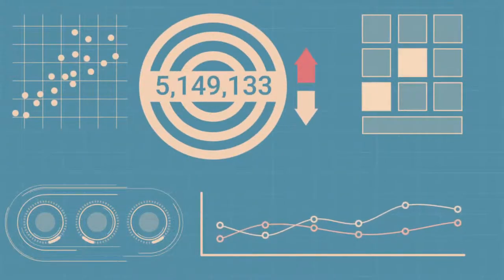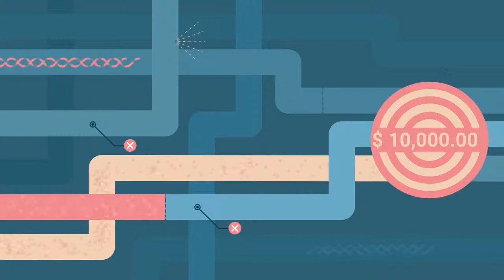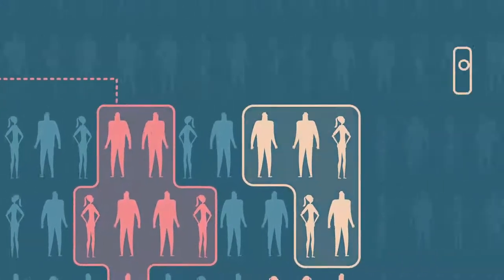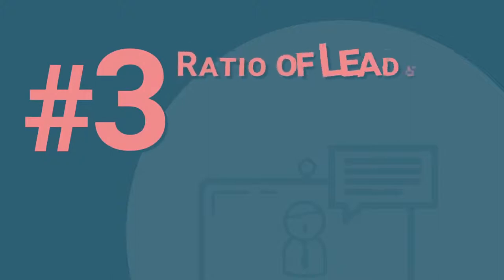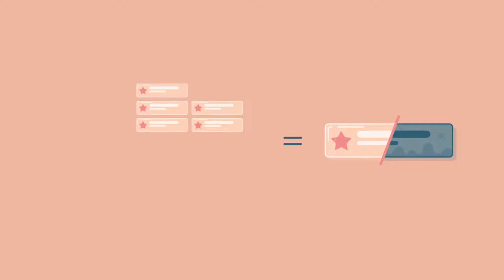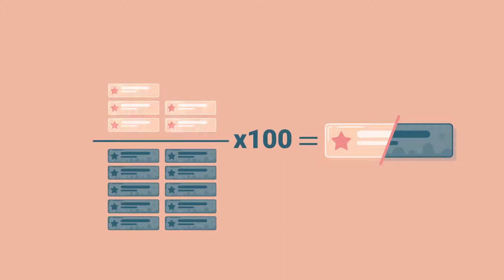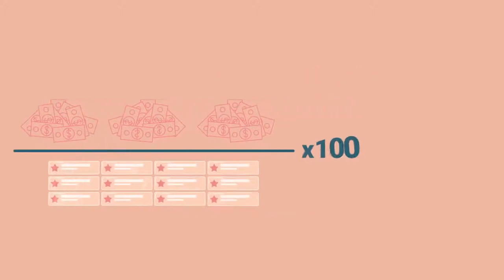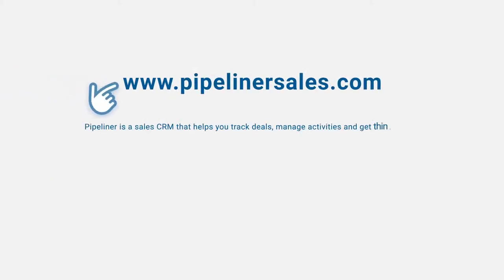5 KPIs Every Business Must Consider | Quick Sales Tips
These 5 Key Performance Indicators are important metrics every business needs to use when forecasting sales.

SalesPOP!:  A modern digital magazine, aimed at empowering sales leaders, sales management, sales professionals and entrepreneurs to achieve success.  As a multi-media platform, we bring you live sales expert interviews with top professionals giving you pro tips on how to be more successful in sales. View our online magazine for more written content, video, slideshares and infographics, e-publications and even free tools.